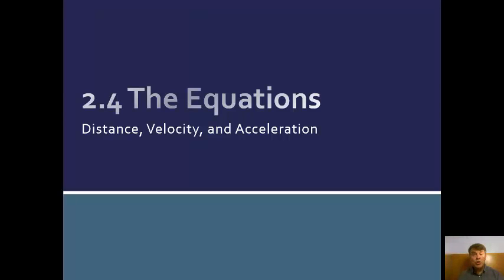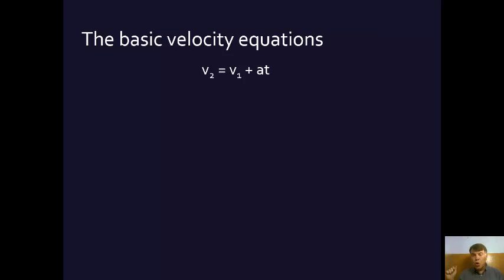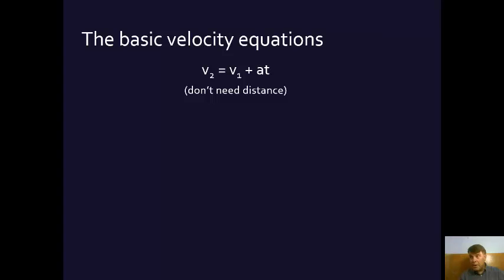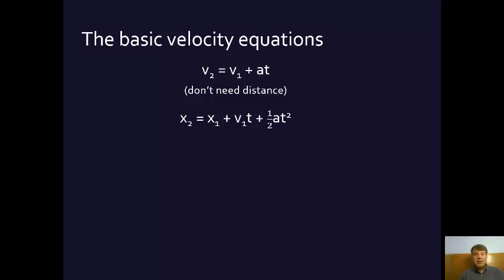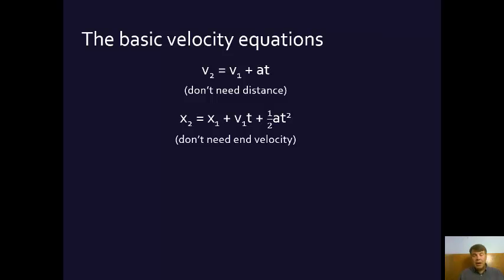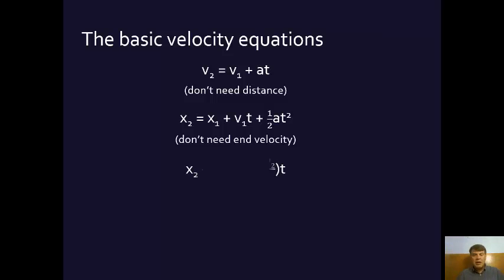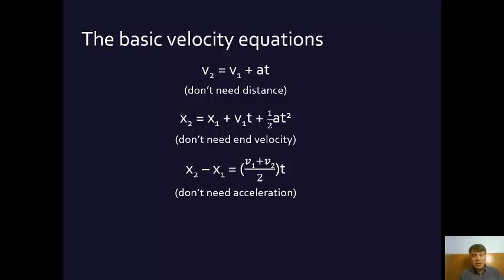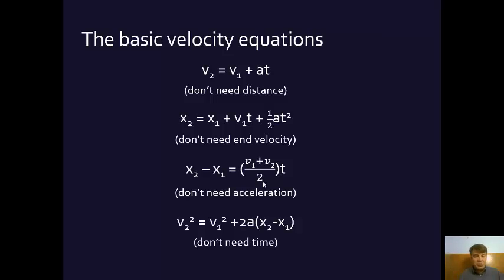2.4 Velocity Equations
A 7 minute video over-viewing the key equations for finding velocity, distance, time, and acceleration for motion in one dimension. Relates to Young and Freedman's University Physics